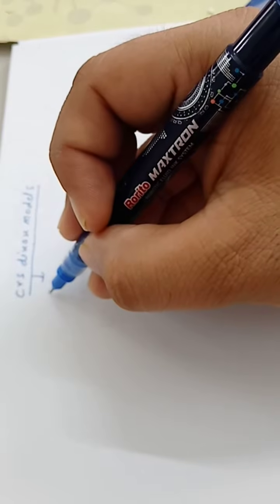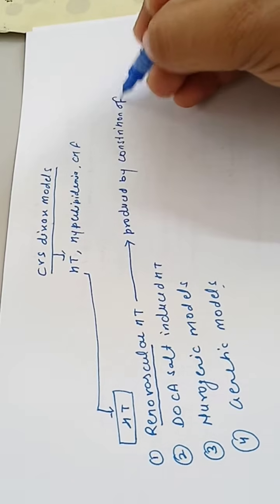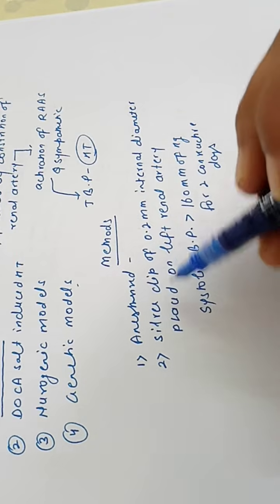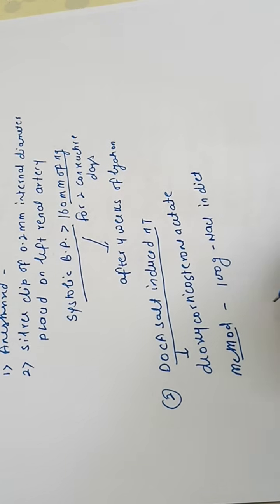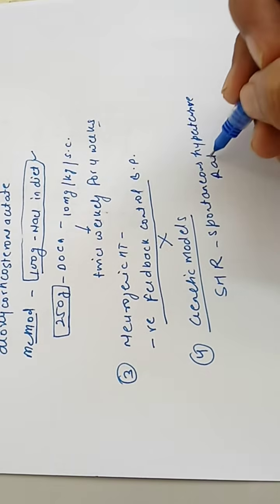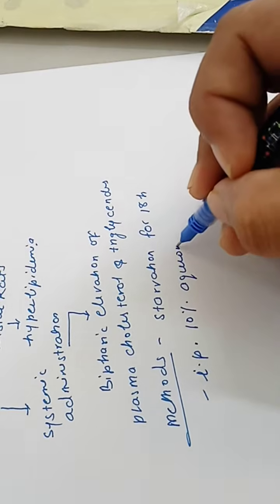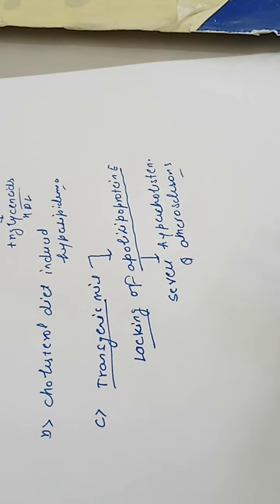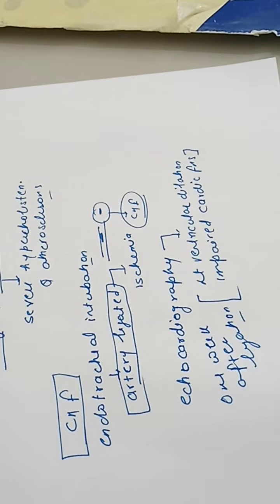Animal models for CVS diseases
Animal models for hypertension, hyperlipidemia and CHF